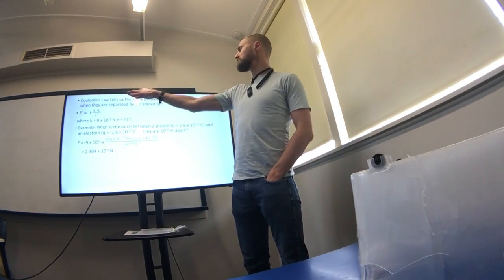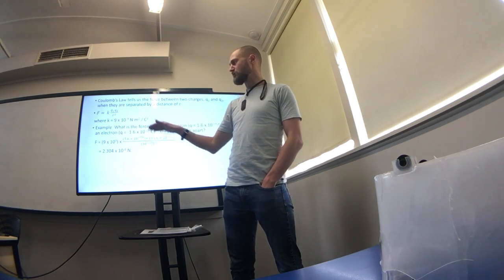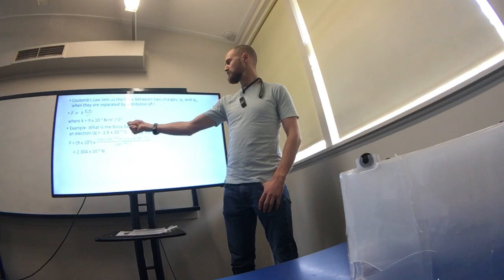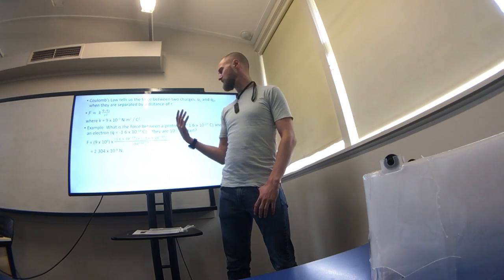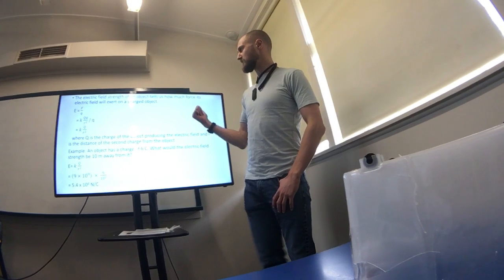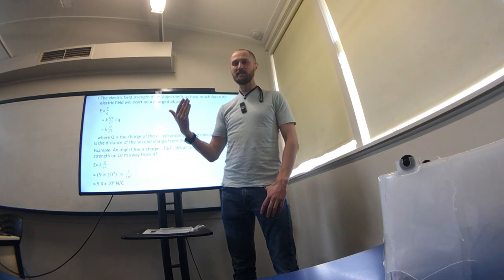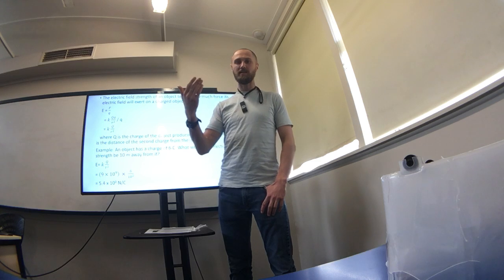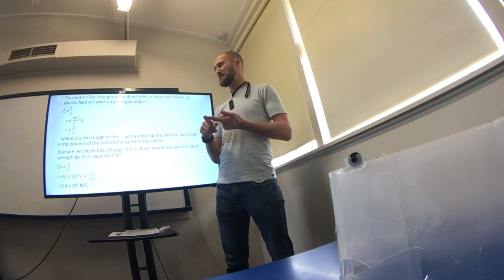Week 3- Lesson 1